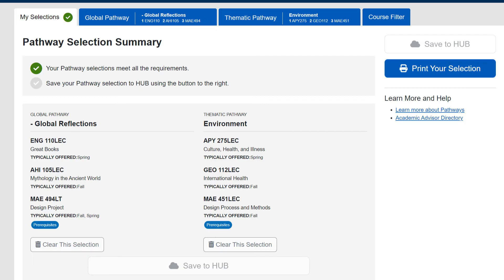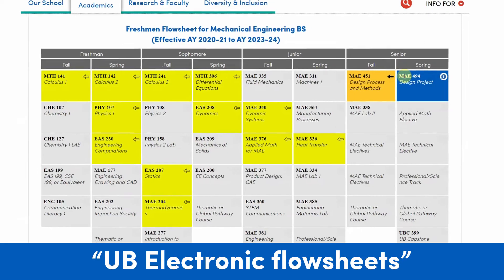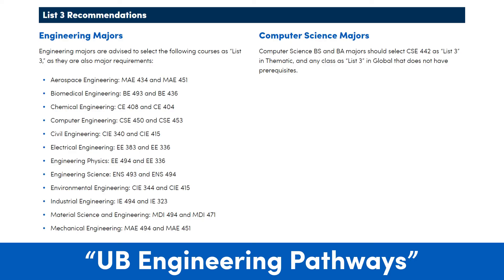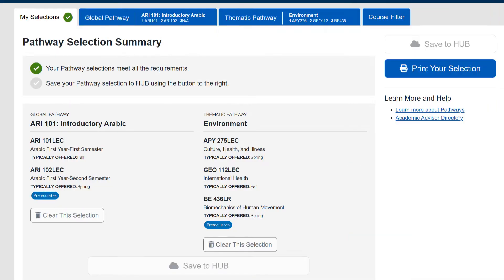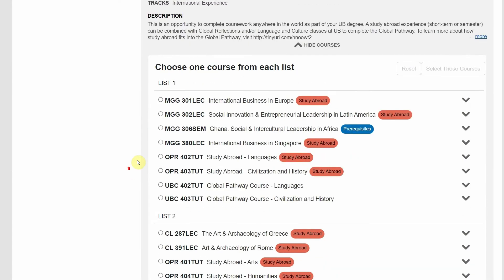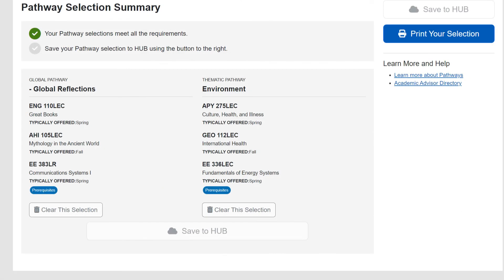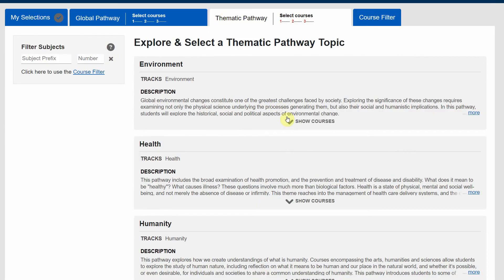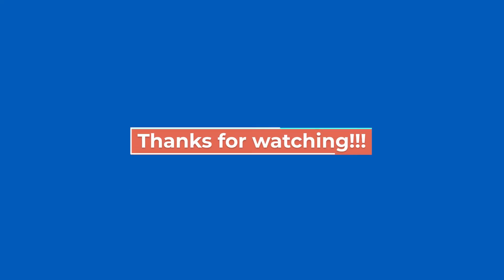Pathfinder Video for SEAS Students at UB - Fall 2023 and 2024